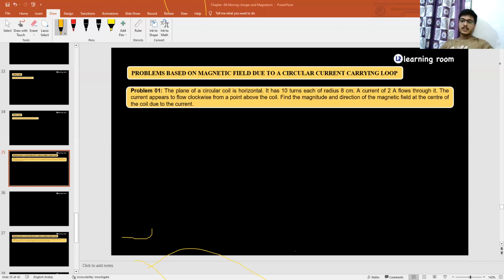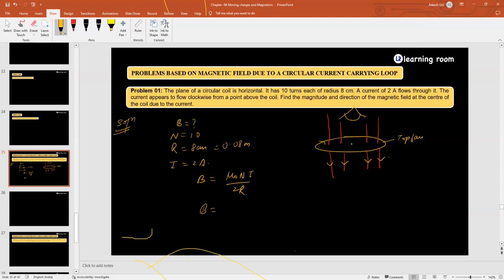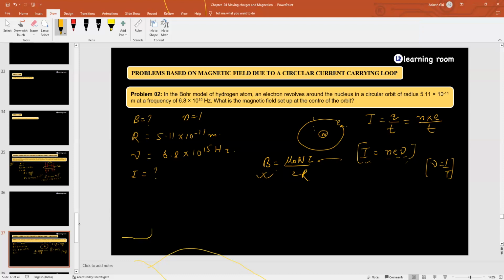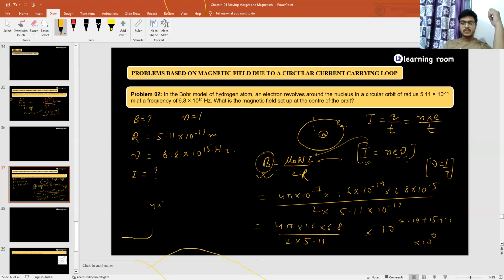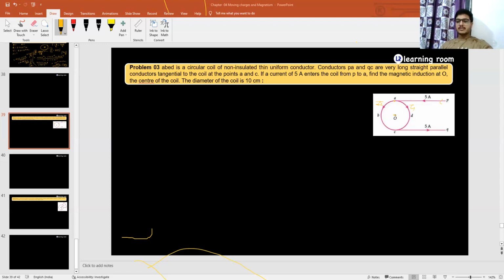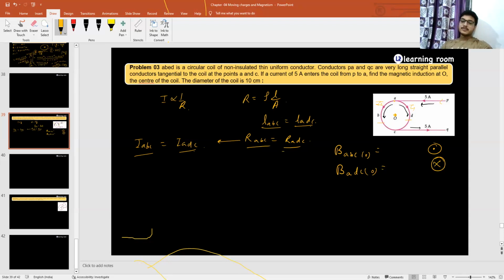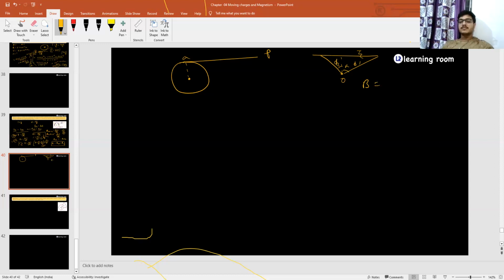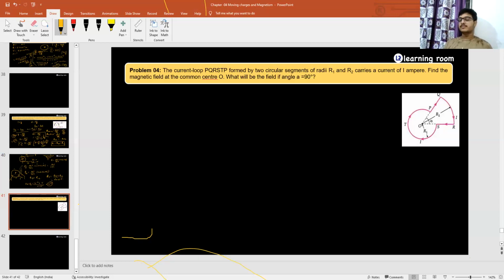XII Physics b2 11th july 23